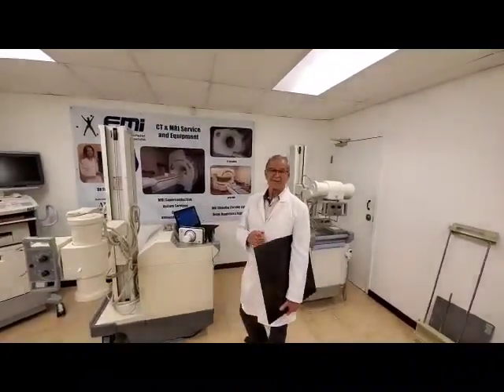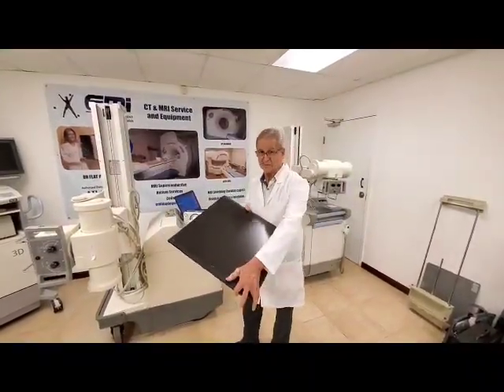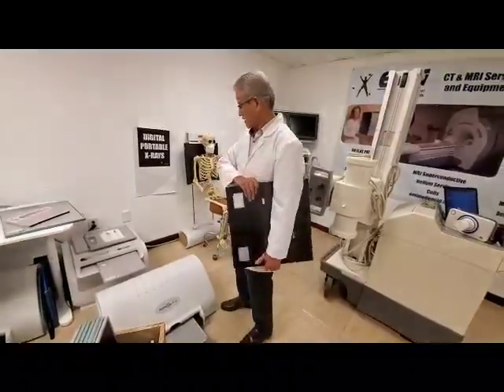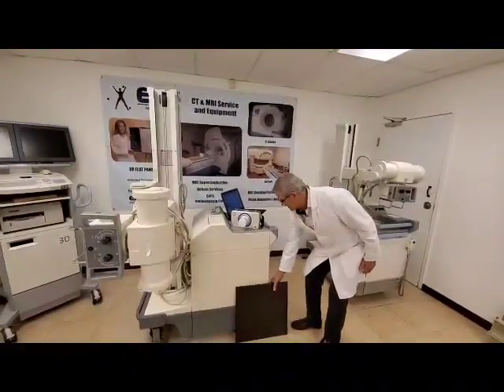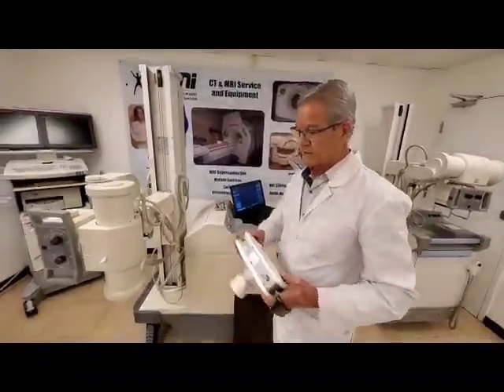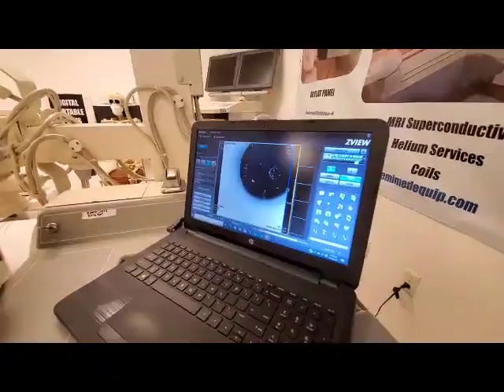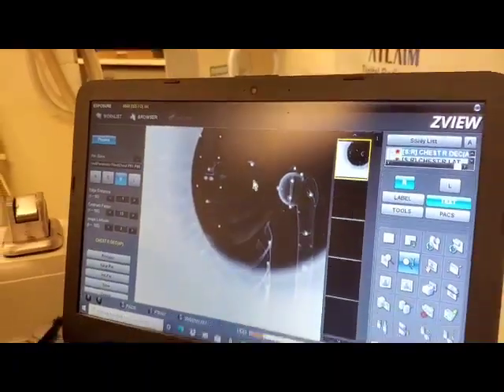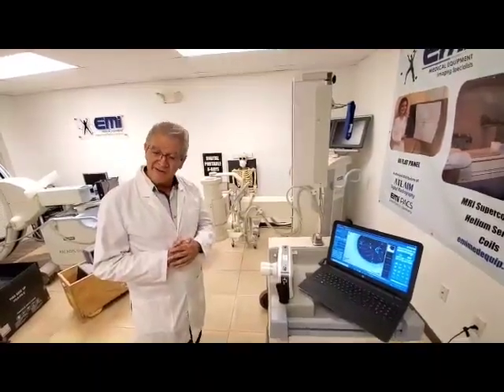Flat Panel presentation